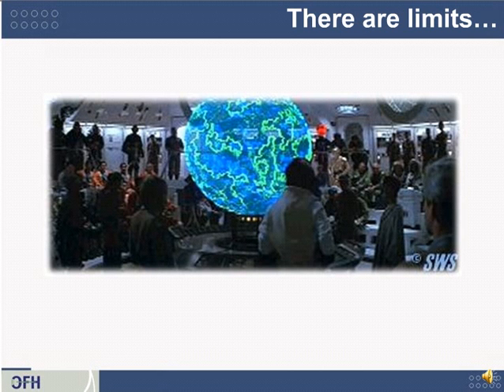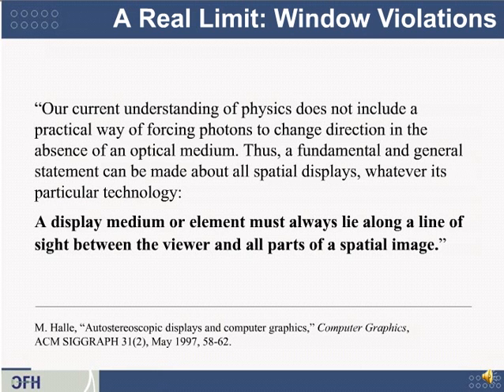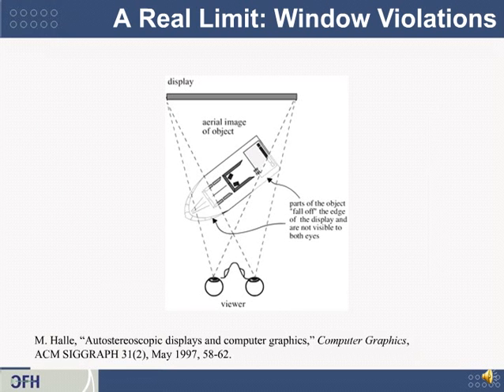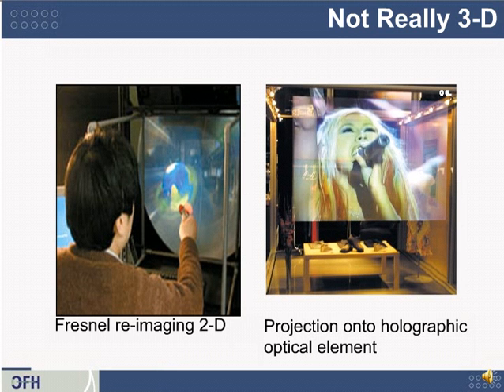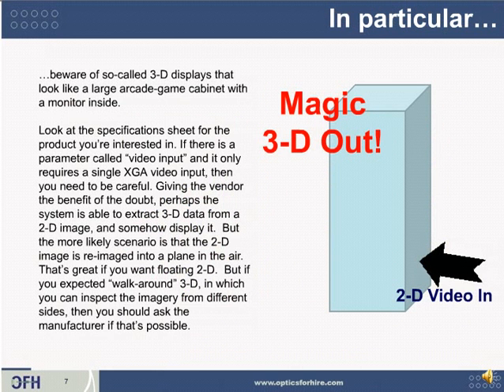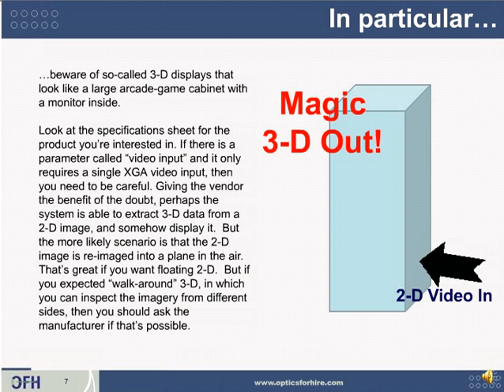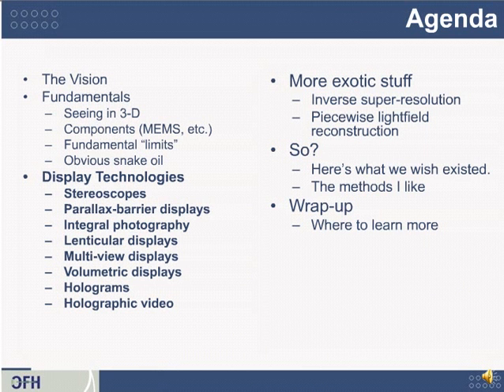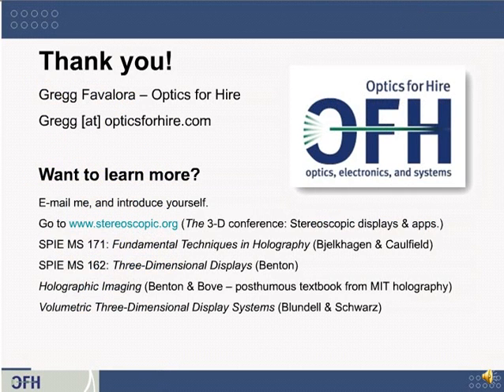class 1c of 3: autostereoscopic 3-d displays - favalora - ofh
3-D displays without the extra eyewear. Three-part course covers 3-D perception, and displays: parallax barrier, lenticular, volumetric, scanned / lightfield, holography. From Optics for Hire. Instructor: Gregg Favalora